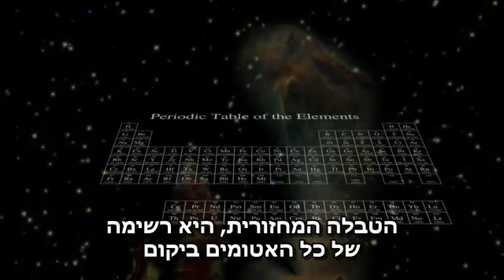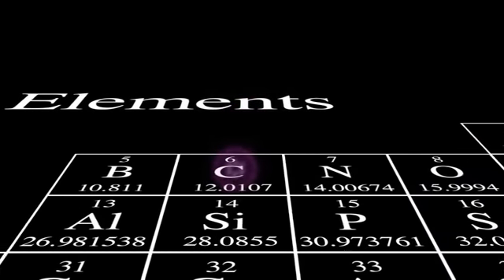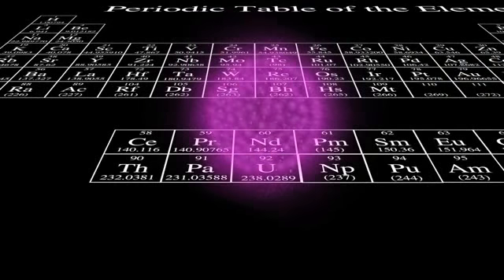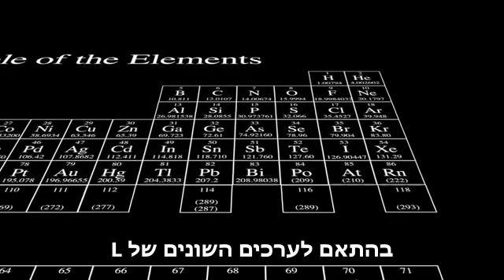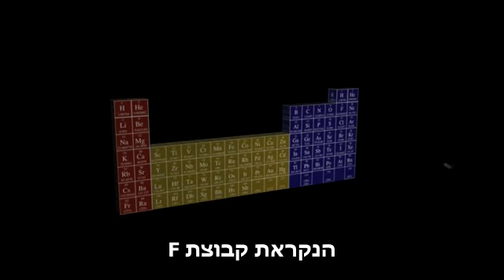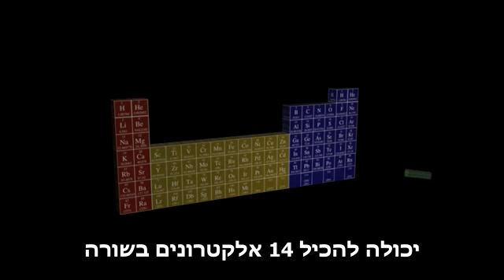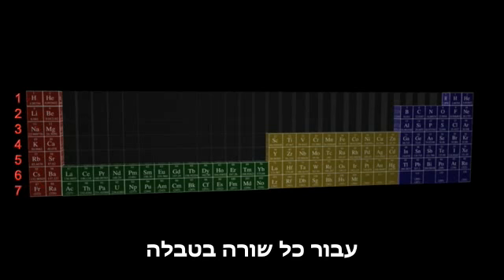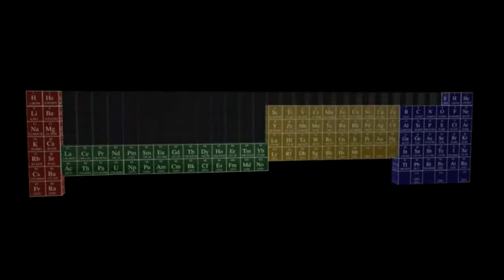Periodic Table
The periodic table is a list of all the atoms in the universe that have different numbers of electrons.
In the following video you will learn about the periodic table

This video was produced by the Cassiopeia Project.